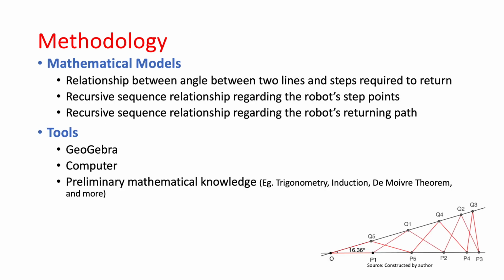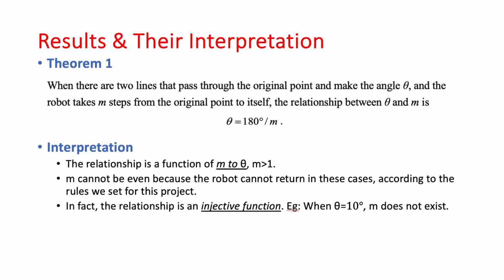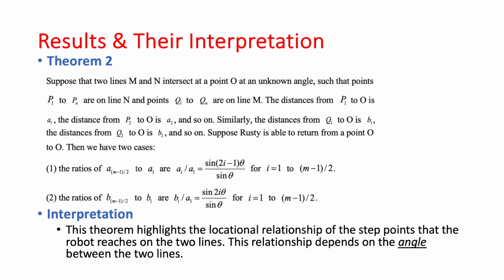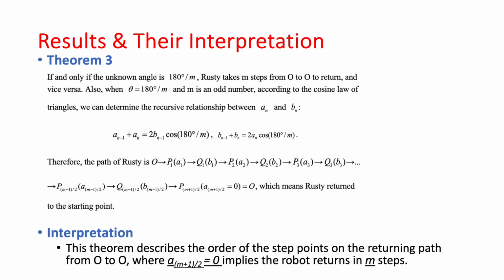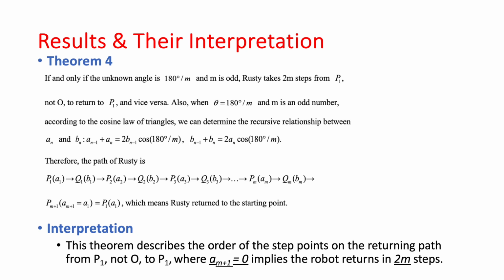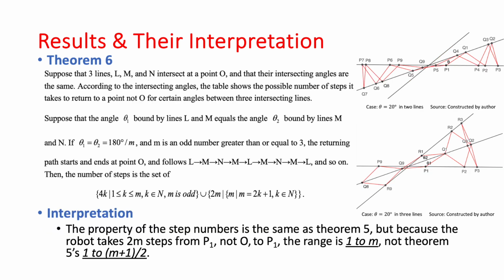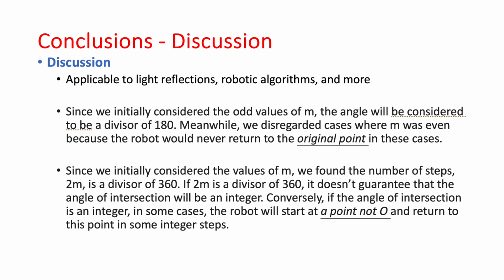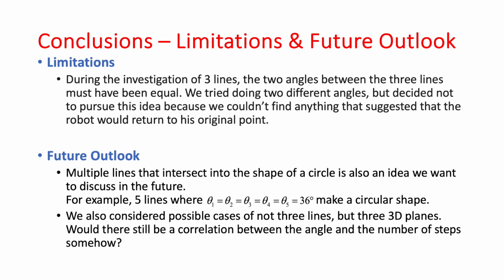解決機器人等距回程路徑問題的數學模型及其擴展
2024 TISF 010034